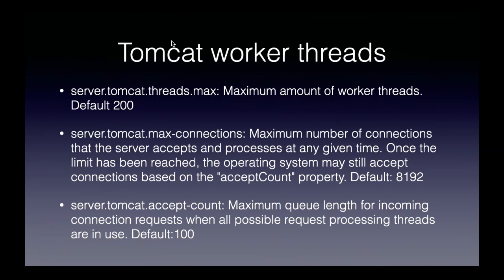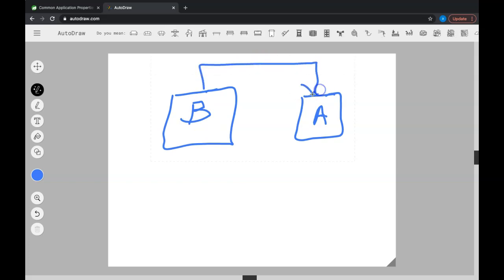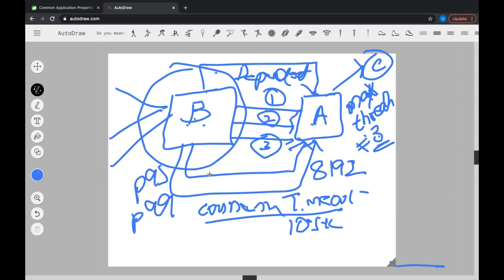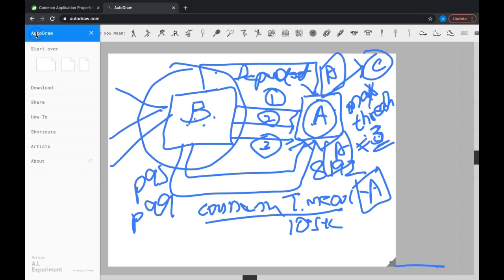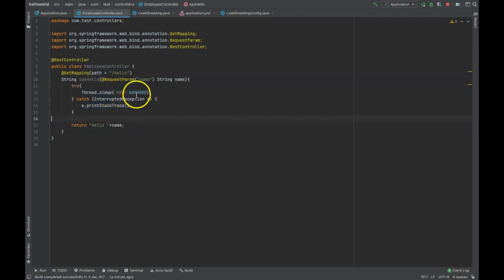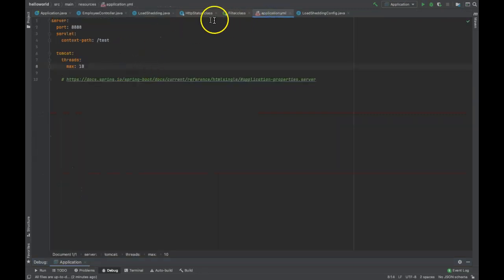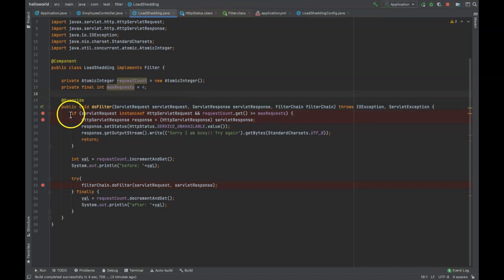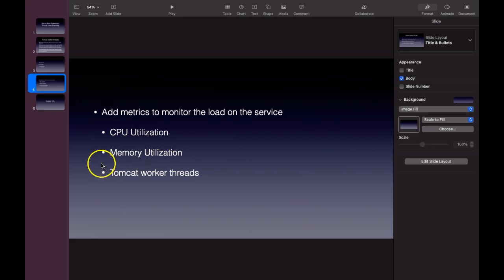Spring Boot - Tomcat Worker Threads : Load Shedding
In this video we are going to talk about tomcat worker threads & Load Shedding for a Spring Boot Embedded tomcat application.  When a service is under load shedding is an option to fail fast the incoming requests. We are going to take a deep-dive on why we need load shedding, how do we it and what are the advantages of it. We are also going to cover how to perform load shedding and still make sure that the health checks are not affected.

SpringBoot, TomcatWorkerThreads, LoadShedding, Java